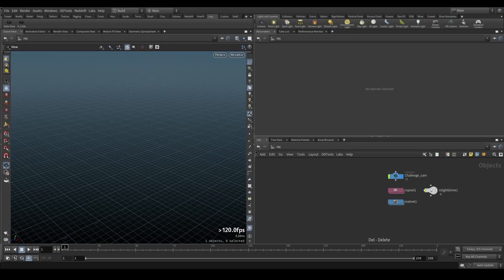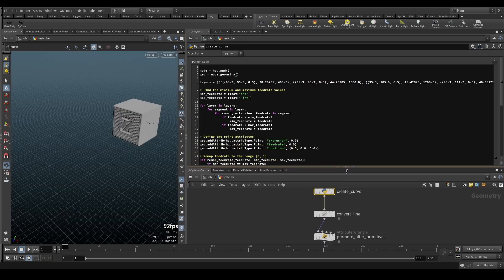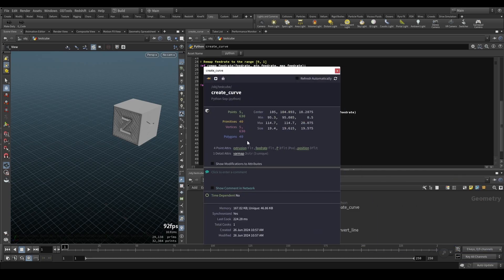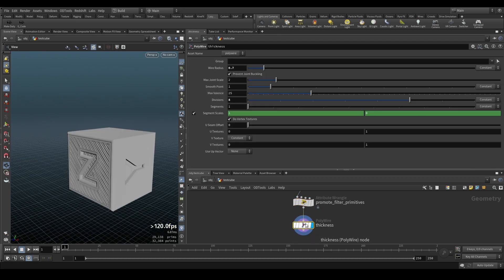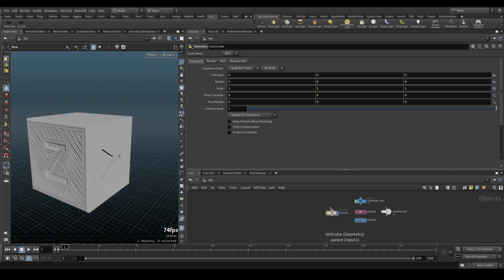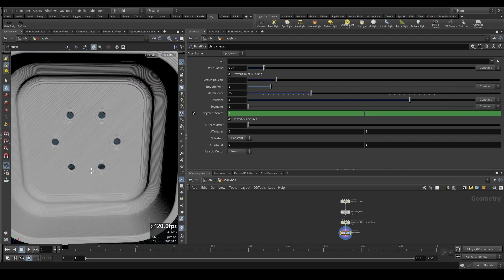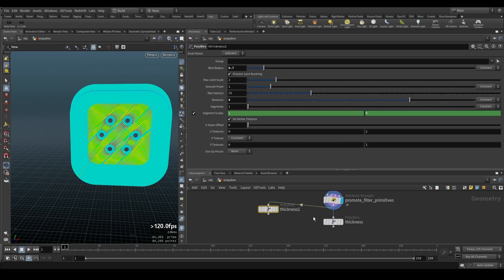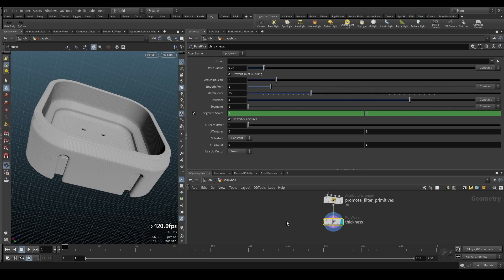Import GCode into Houdini with Just One Click! 🎉 | Lazy Panda Toolkit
Welcome to the Lazy Panda Toolkit! 🐼✨

In this video, we’re excited to introduce you to an incredible new feature that simplifies your workflow in Houdini: importing GCode with just one click! Whether you’re a 3D artist, motion designer, or simply love creating intricate designs, this toolkit is built to streamline your process and boost your productivity.

🔍 What You’ll Learn:

How to import GCode files directly into Houdini effortlessly.
Step-by-step guide on using the Lazy Panda Toolkit for seamless integration.

oin our growing community and stay updated with the latest tools and tips to boost your creative projects. Happy creating! 🎨🐼

Thank you for being part of the Lazy Panda family! 🐼💚